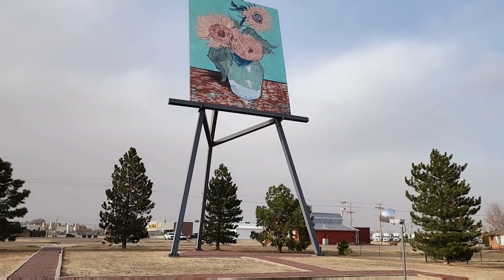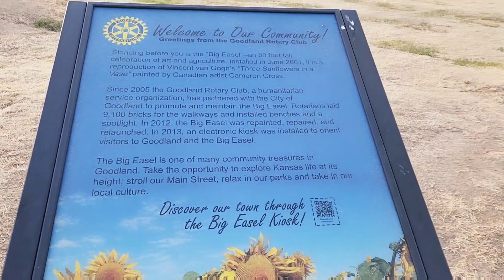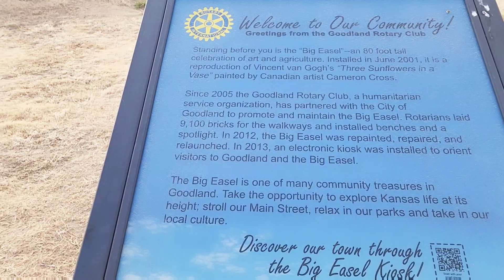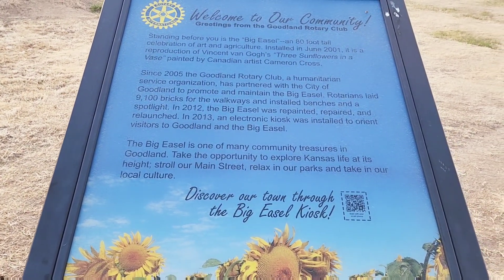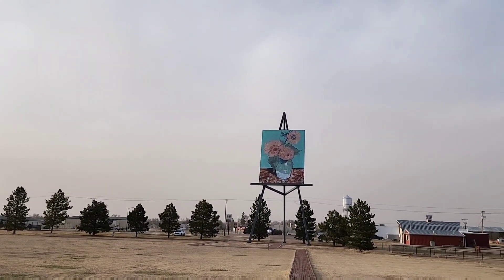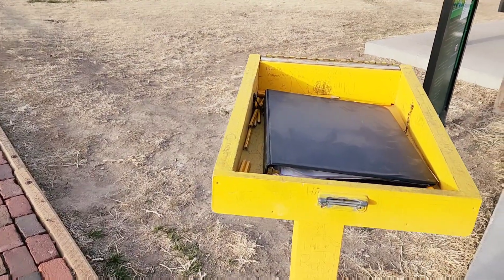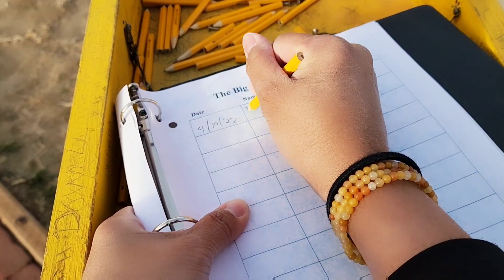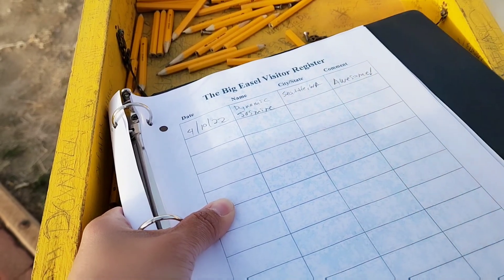The World's Largest Easel in Goodland, Kansas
Thanks for visiting my channel. Have a blessed day.